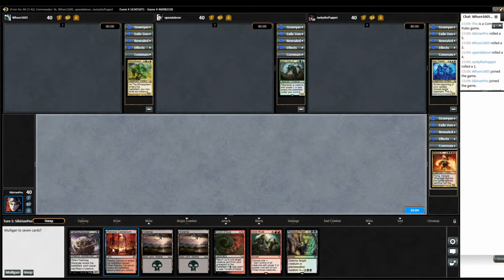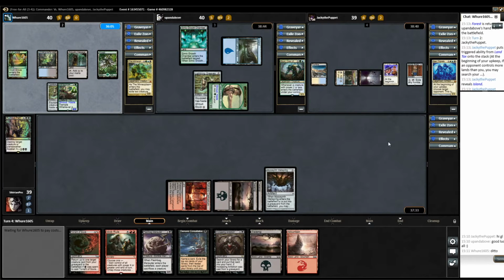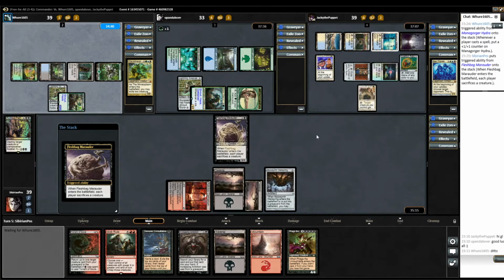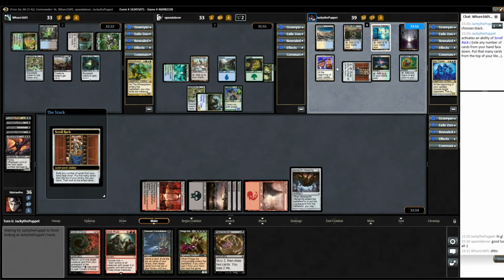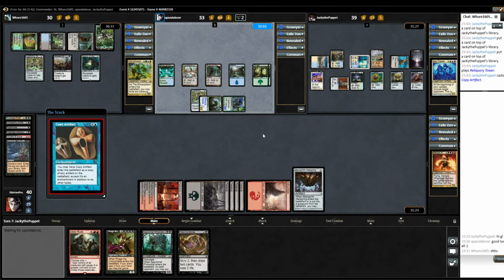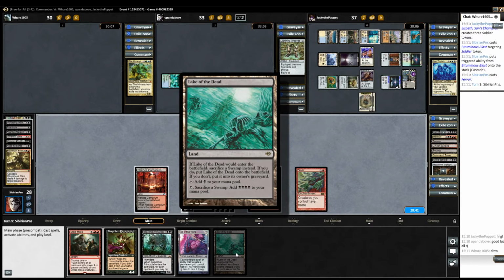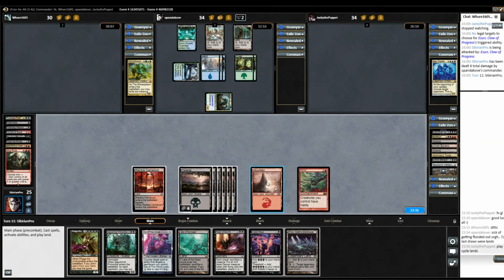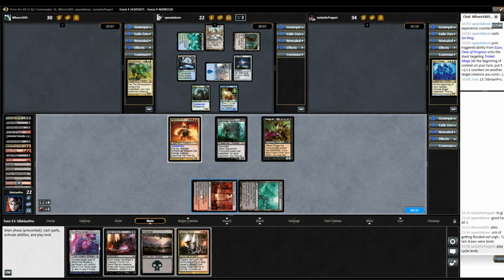Making Rakdos, the Defiler Work #1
Watch Tobias Zehetner as he dives into some gameplay of his EDH match featuring Rakdos, the Defiler.

Check out the article that breaks down the picks and matches